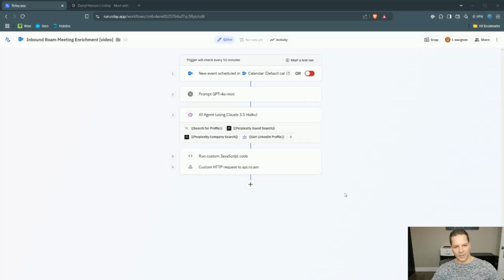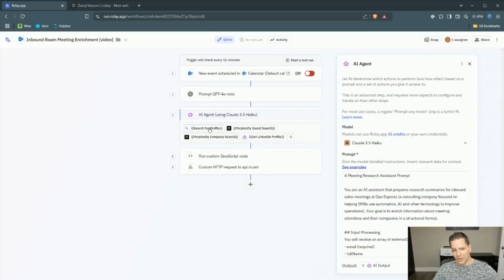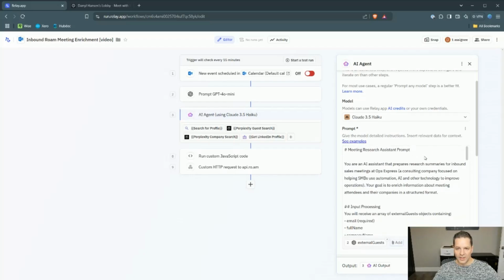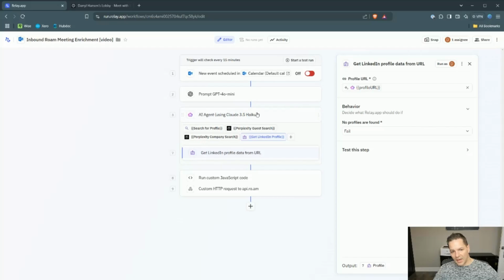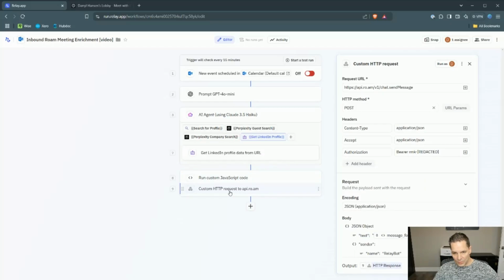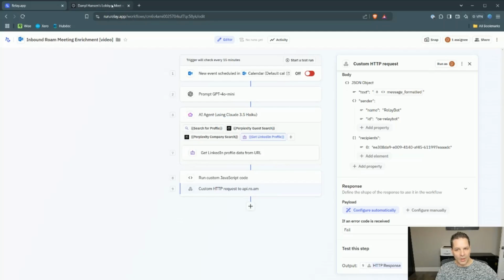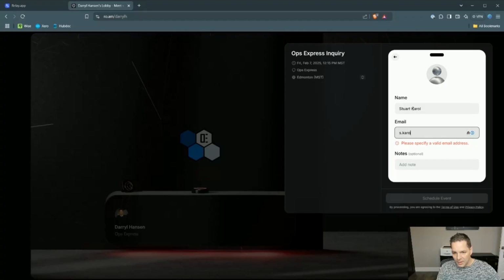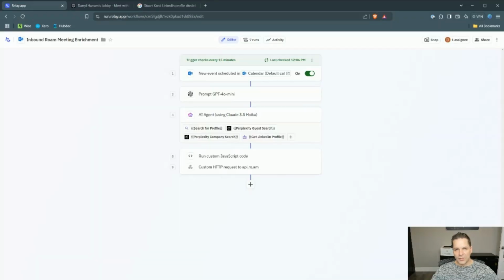Automated Meeting Research: Building on Relay.app's Meeting Prep Template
A walkthrough of building a meeting preparation automation in @relayapp that provides both attendee and company research. Based on Relay's meeting prep template, this version:

- Groups attendees by organization
- Delivers results via @roamhq (customizable to other platforms)
- Uses an AI agent for comprehensive research
- Monitors calendar for specific meeting types

Demo uses my @roamhq lobby booking system with one attendee for simplicity. Code and prompts available on request.